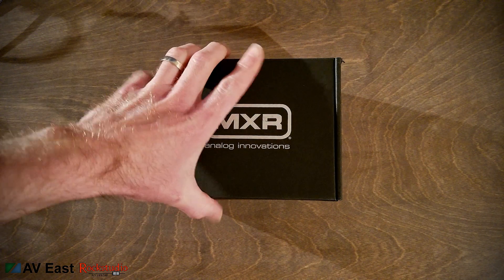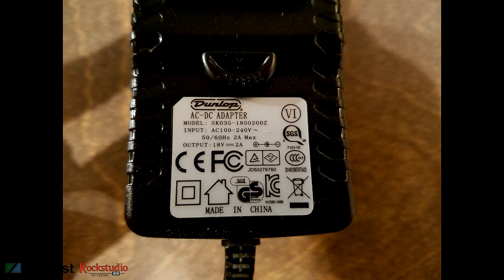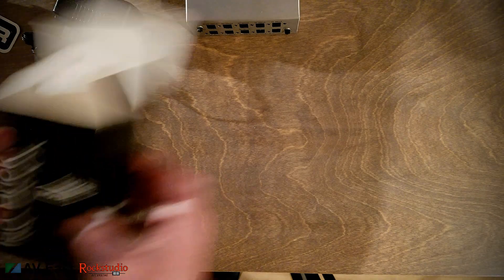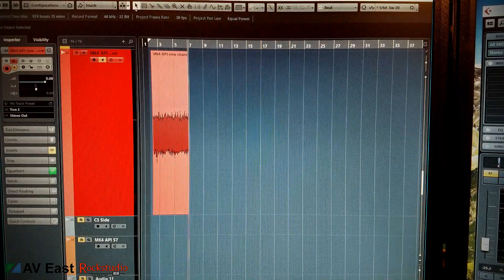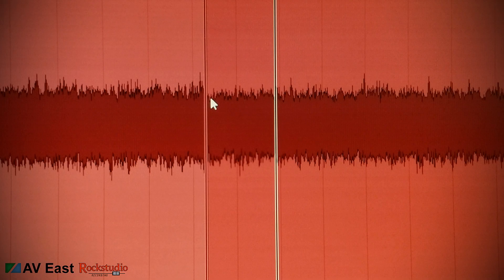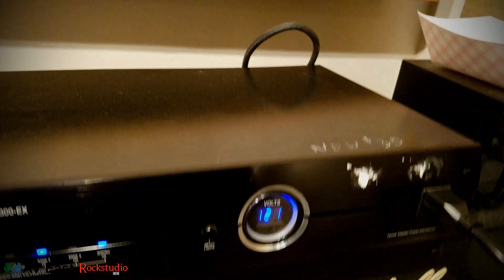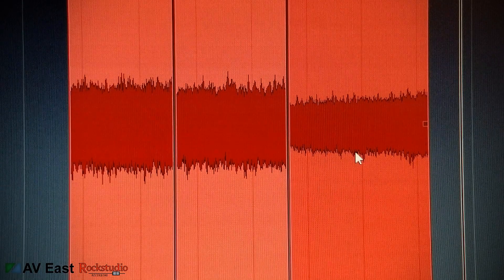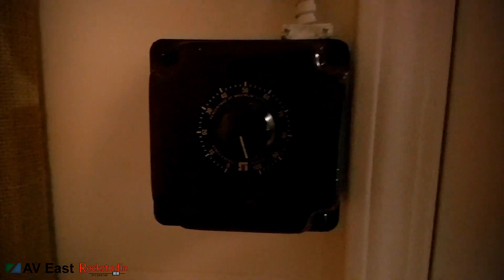MXR iso-brick power supply unboxing / demo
Here is brief video wherein I unbox and set up the MXR iso-brick pedal power supply. I then record some sound from a guitar amplifier with two different pedal power supplies, and then a third test using the whole rig plugged in to a power conditioner.
I also explain other methods of decreasing noise on your guitar recordings.

Links:
MXR Iso-Brick pedal power supply: